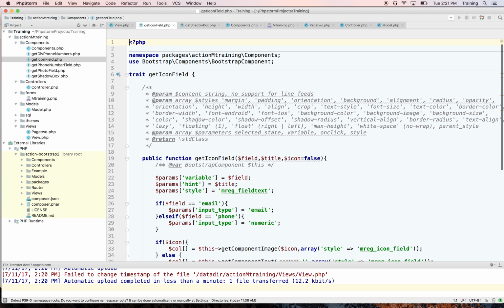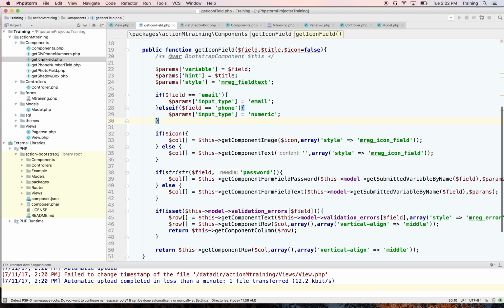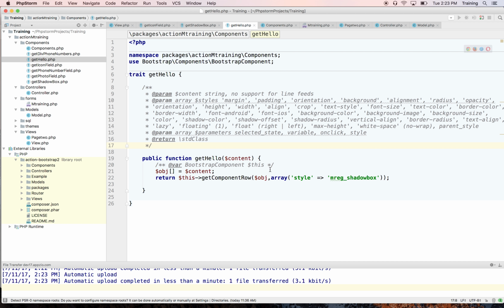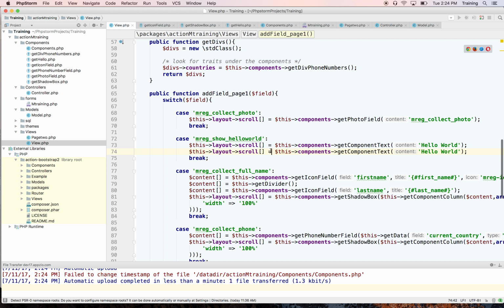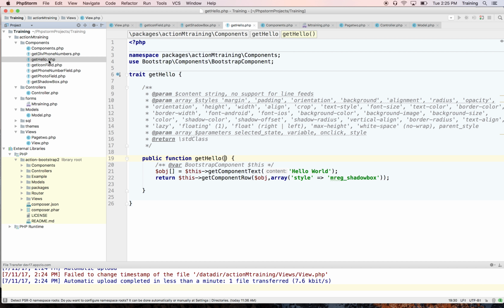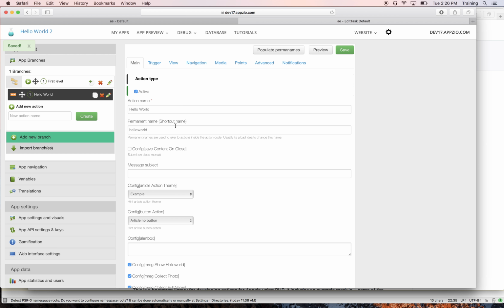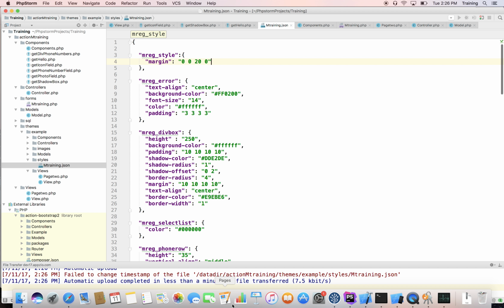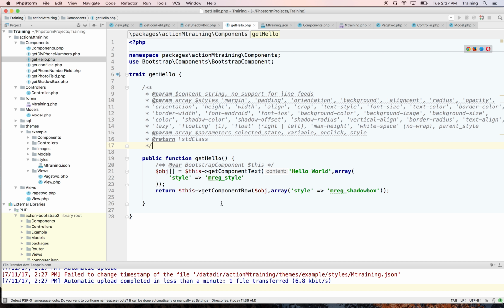Appzio components concepts explained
Appzio platform uses components to provide better re-usablity of code across the platform. This section explains how to work with your own custom components and how to separate functionality from views to components.